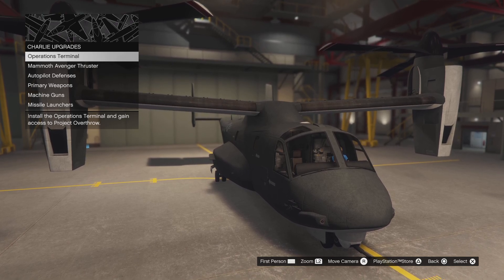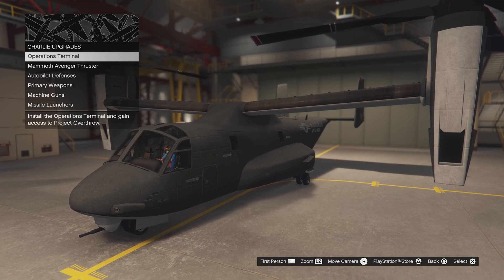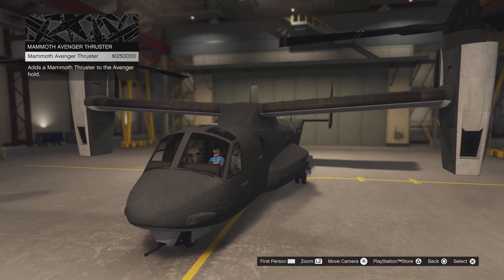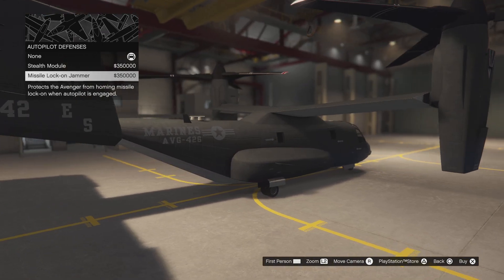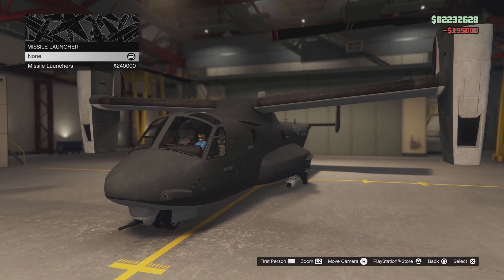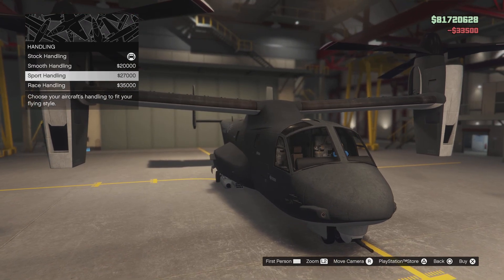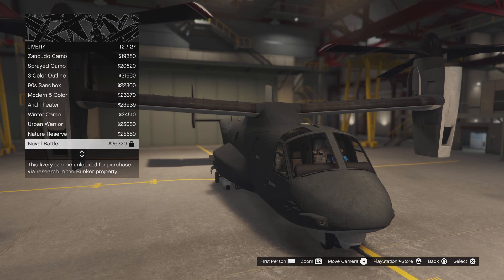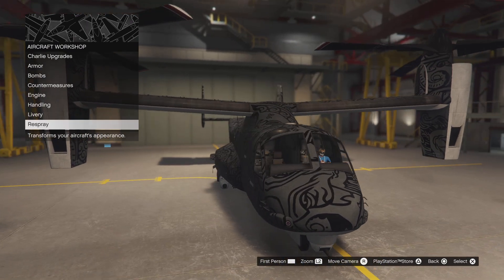GTA 5 - Avenger DLC Customization Updated! | San Andreas Mercenaries